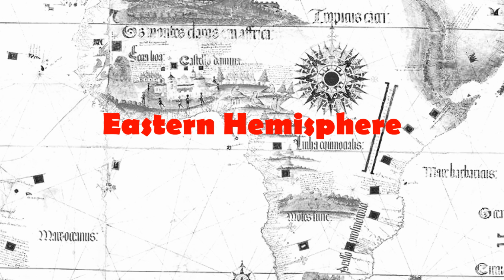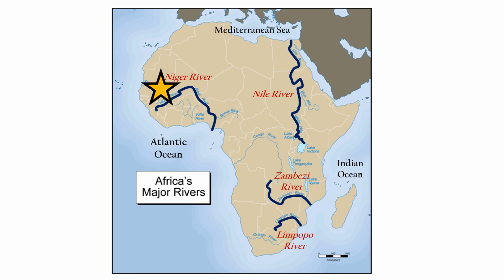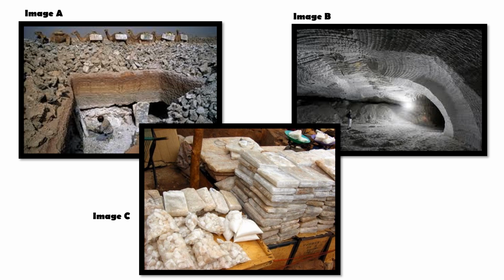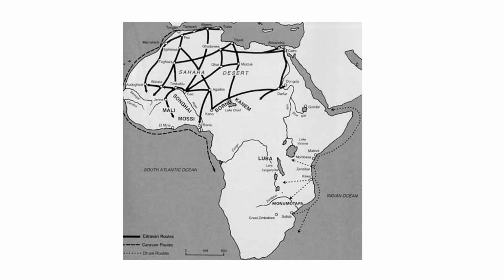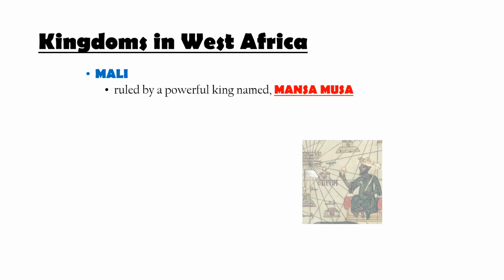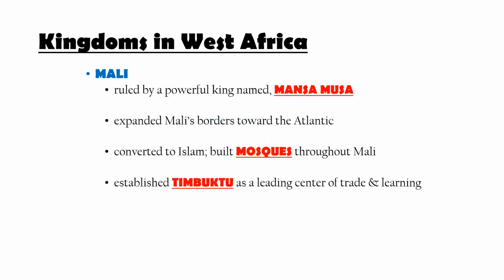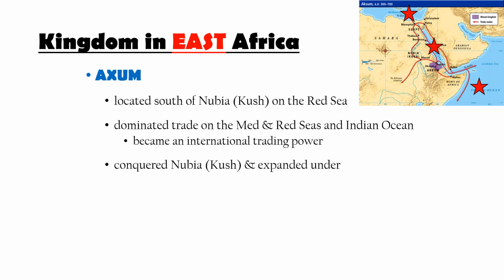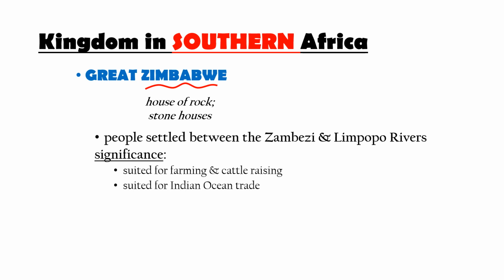Eastern Hemisphere Africa